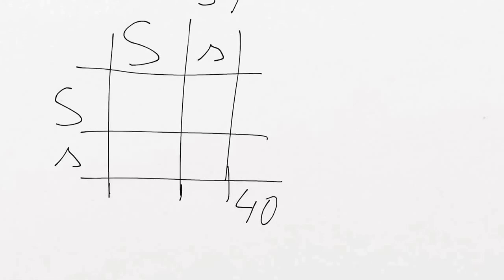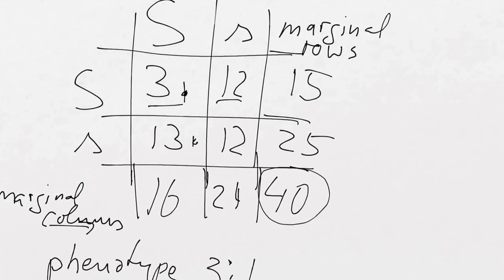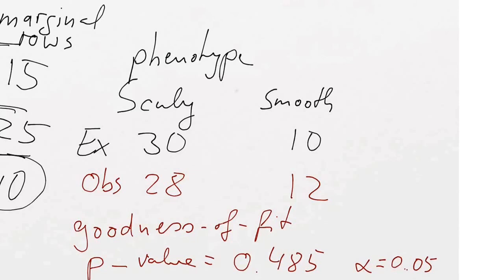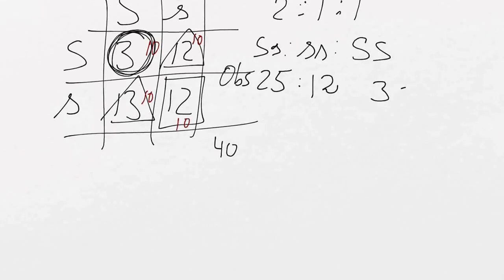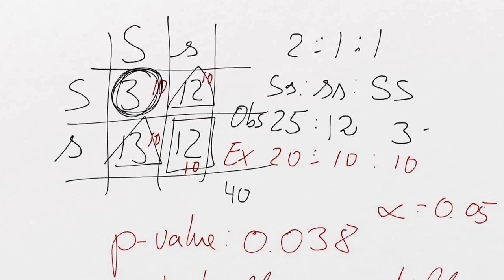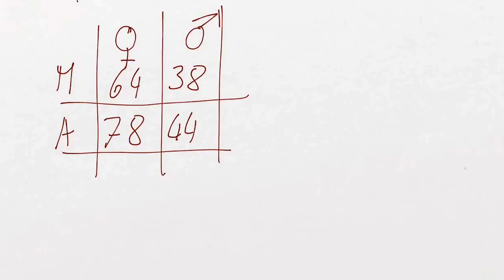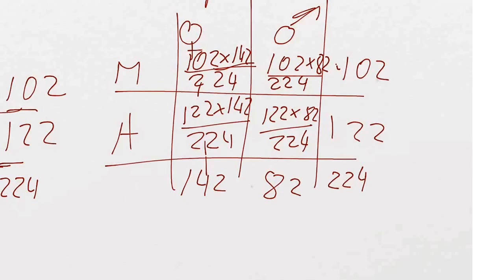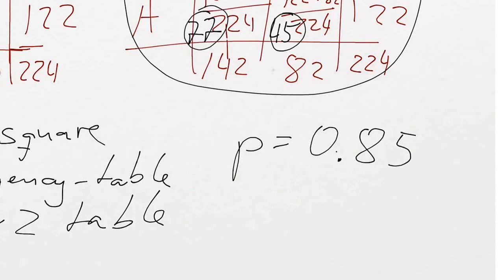BI308 week11a - chi square test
BI308 week11a - chi square test, goodness of fit and contingency table